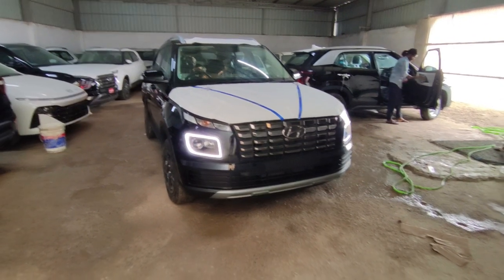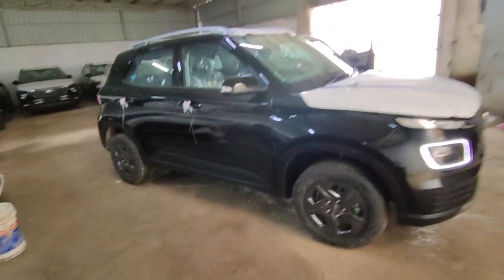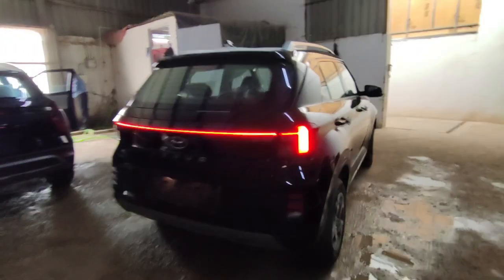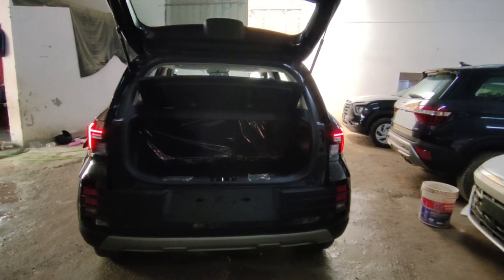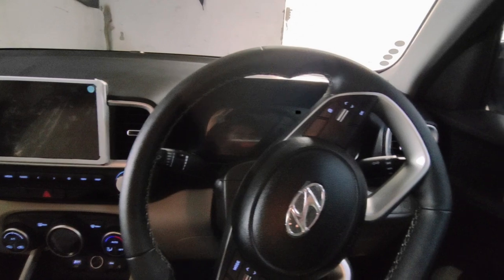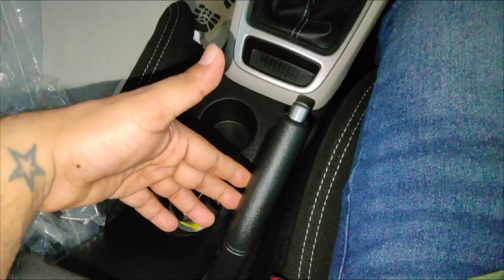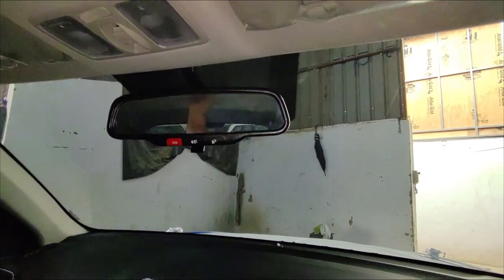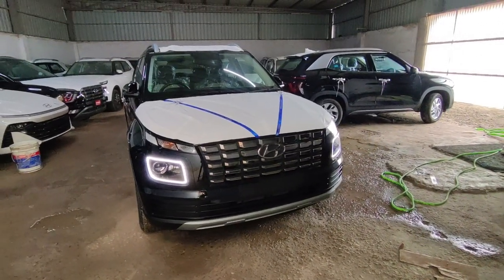New updated Venue SX 2023 - Most Popular Variant | Walkaround 10.92 Lakhs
Special Thanks to UNIVERSAL HYUNDAI
Address-34, Najafgarh Rd, opposite pillar number 33, Ranaji clave, Masudabad, Najafgarh, Delhi, 110043